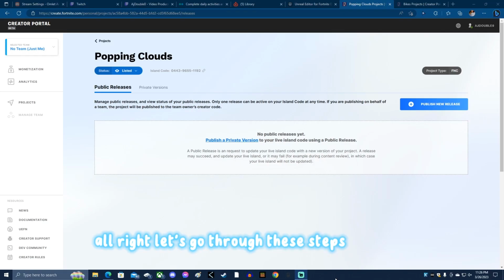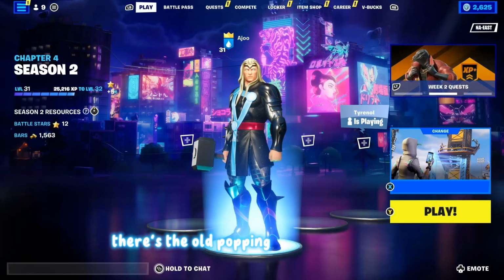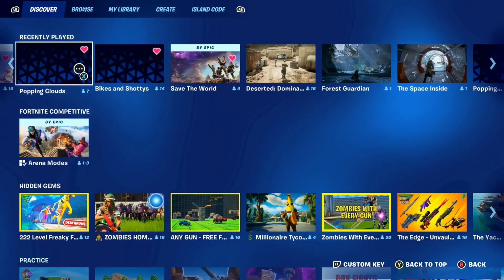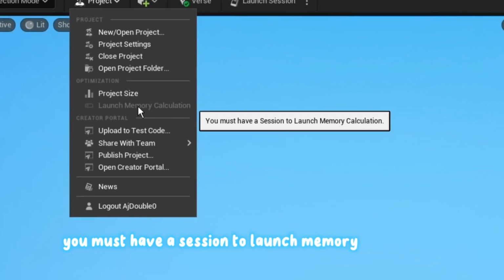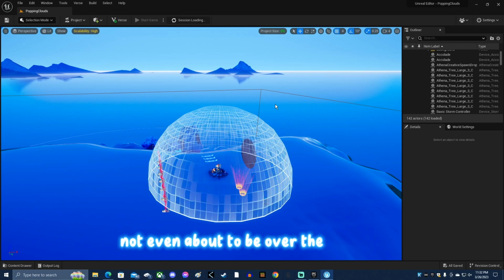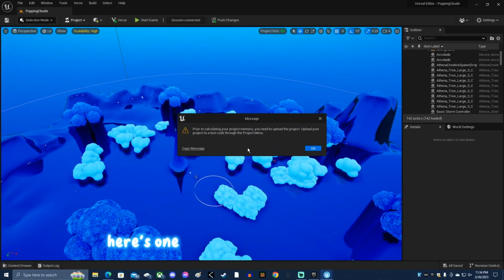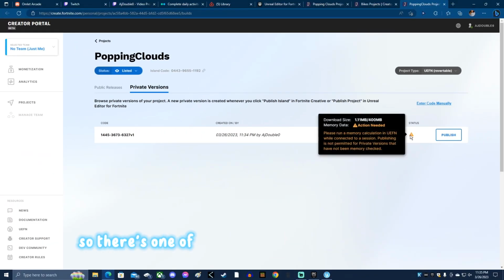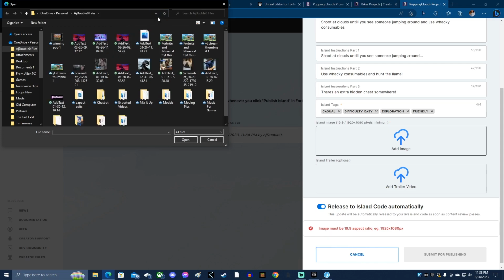How To Publish A Map In Fortnite Creative 2.0 Unreal Engine UEFN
You can catch me live playing music and games